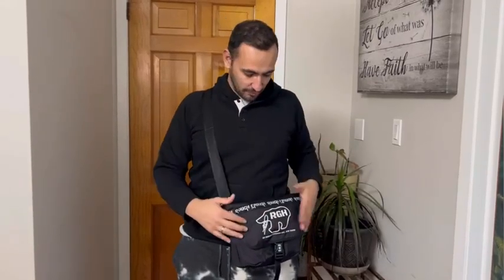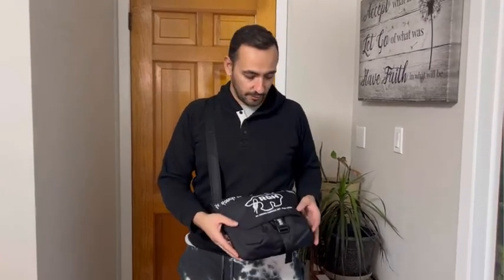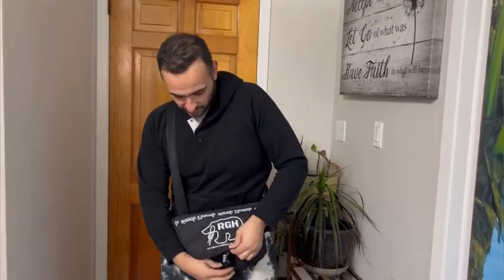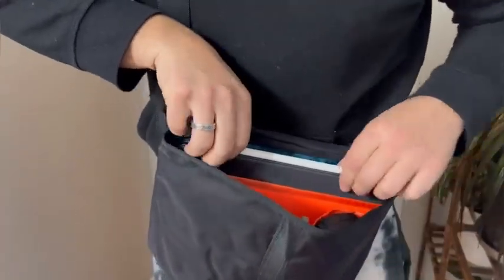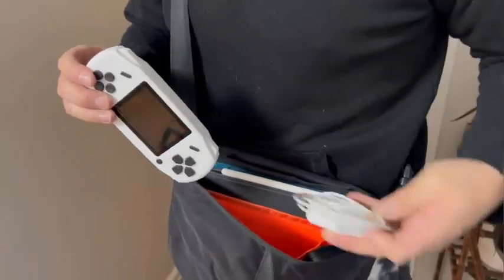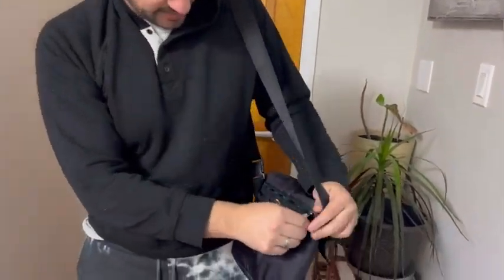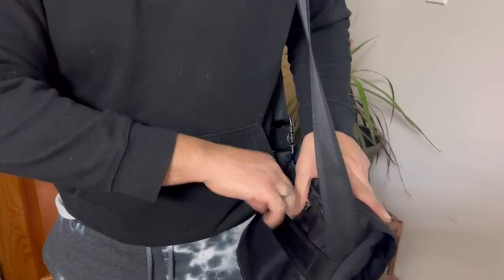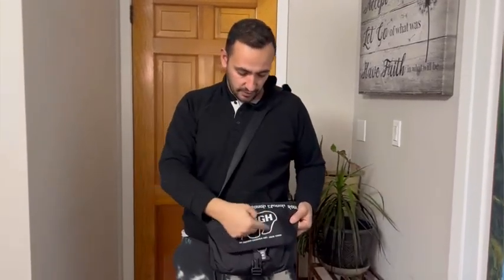The Best EDC Bag for 2023! Rough Enough Small Messenger Bag (Daily Essentials)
Organize your tech gear or daily essentials with the Rough Enough EDC Messenger bag 11 inch - we take a look at the pockets, organization, materials. Rough Enough EDC Messenger bag, is a Minimalist Chest Shoulder Bag for 9.7 inch tablet with Keyboard Water-resistant Lightweight Casual Daypack for Tactical Travel Work Sport.